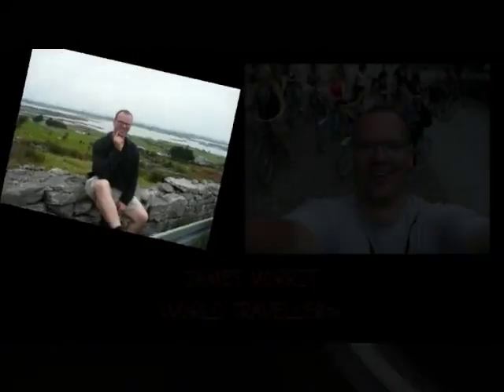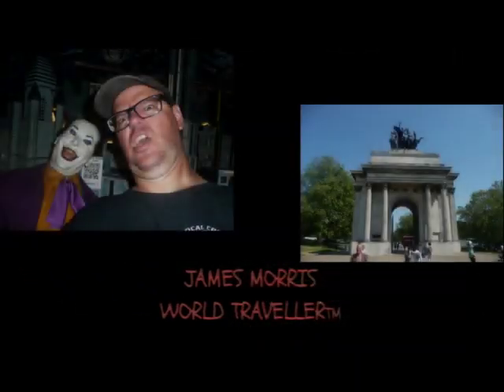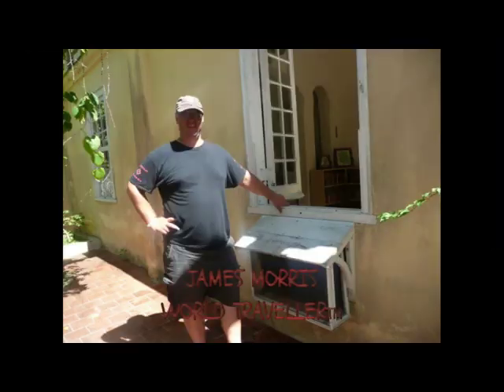Caleta snack bar has decent lighting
Decent lighting around the Caleta snack bar and fair lighting in the main pool bar building.